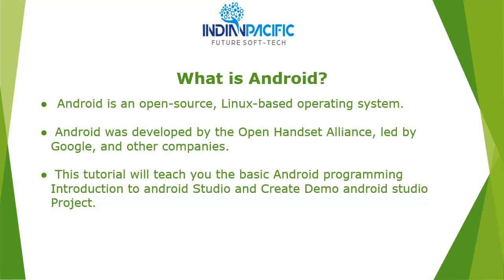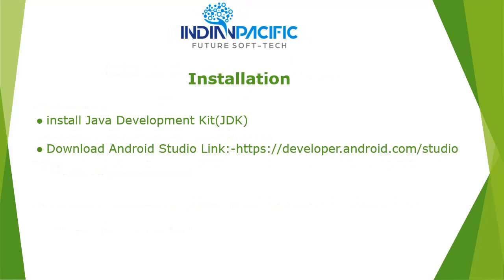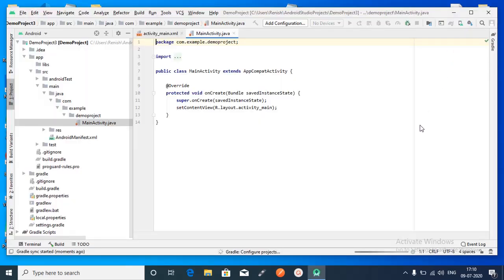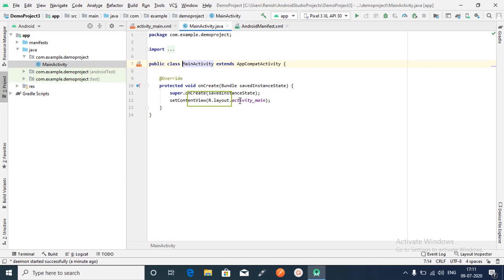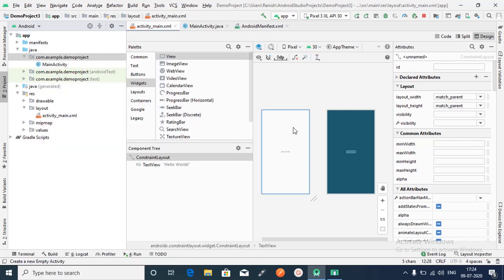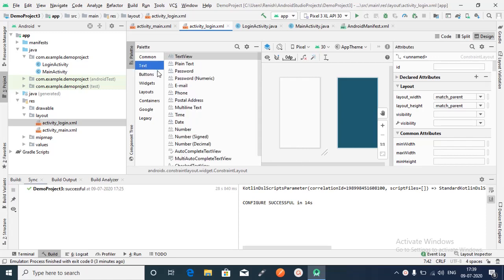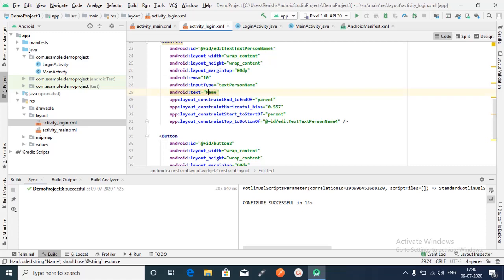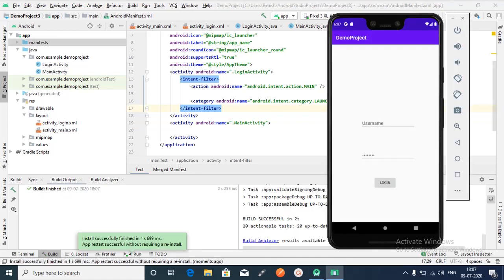Free Android Online Java, Spring Boot Micro services, React, Angular, and Liferay Training.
We are providing content that is helpful for people who want to be Android,Java Developer, Java Full stack Developer with react and angular, and Liferay Developer.
Our video also helps to crack the software company interview by providing interview preparation for Java Software engineer.
Free Question & Answering and Doubts Do Not Need to Pay Anything